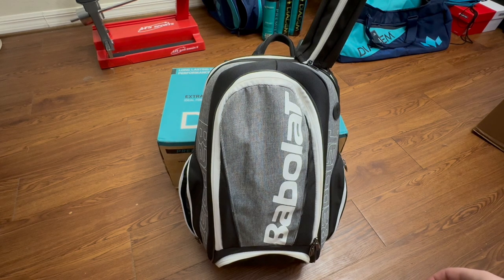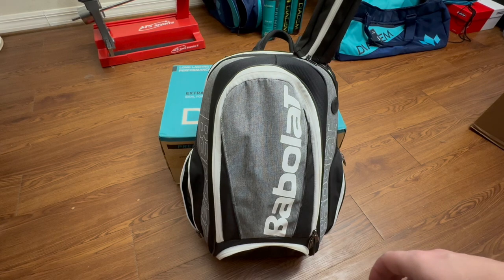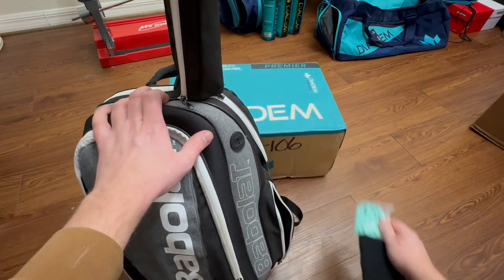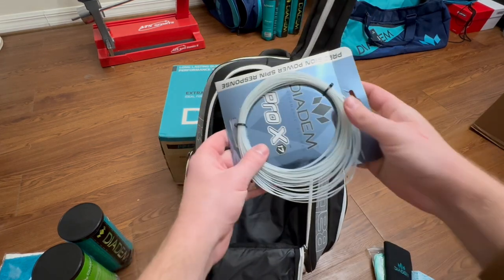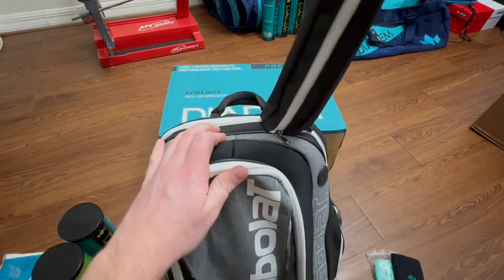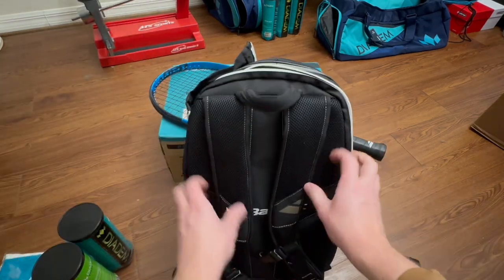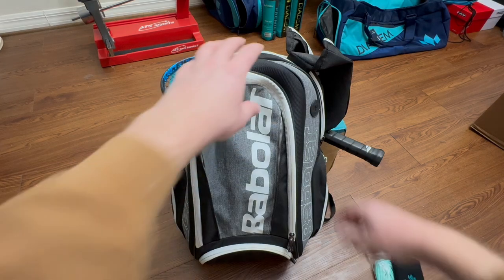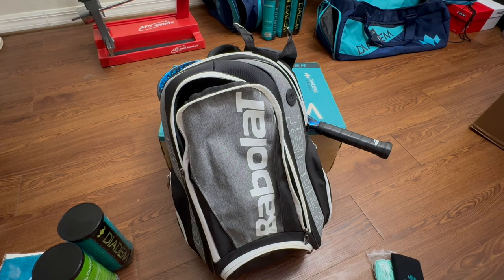Babolat Backpack Review! Great for juniors and the weekend warriors!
Check out this review of the Babolat Racquet backpack! This backpack is simple, but checks all the right boxes.